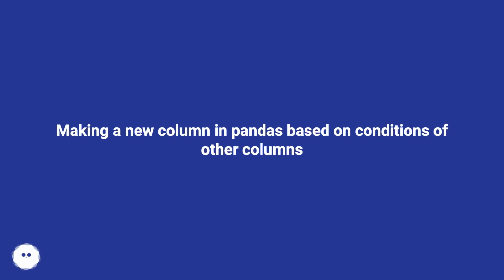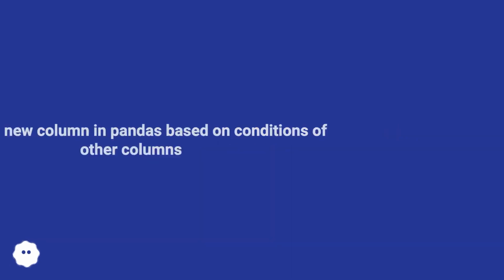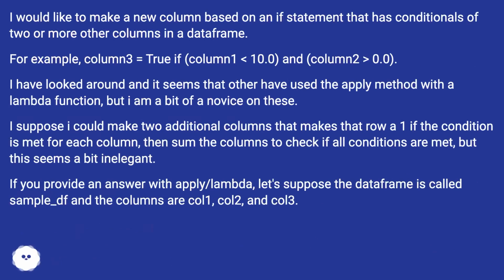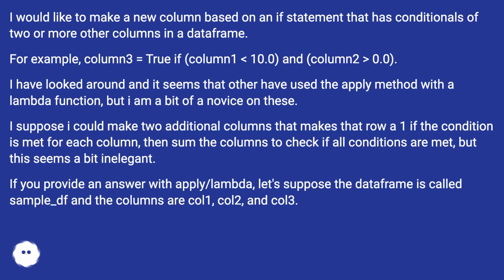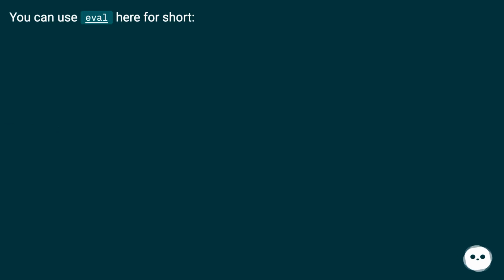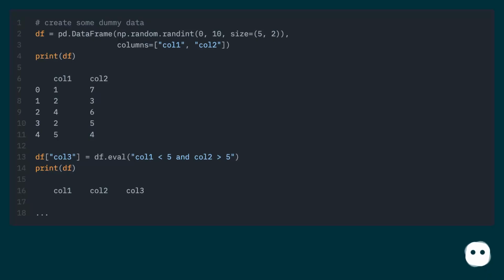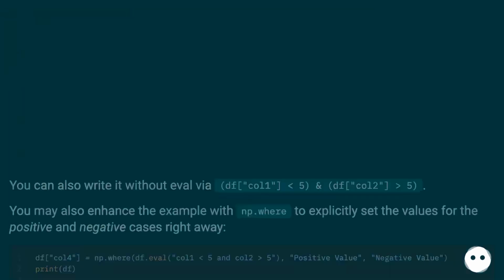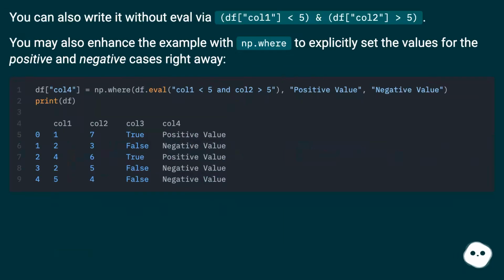Making a new column in pandas based on conditions of other columns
Chapters
00:00 Making A New Column In Pandas Based On Conditions Of Other Columns
00:56 Accepted Answer Score 2
01:45 Thank you